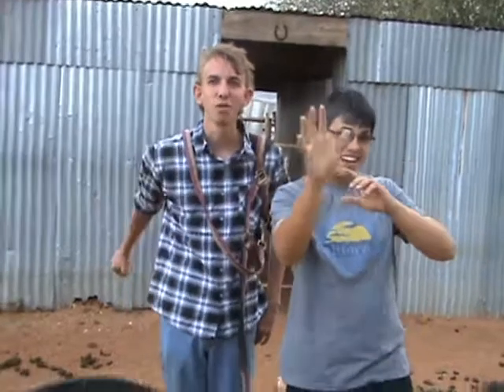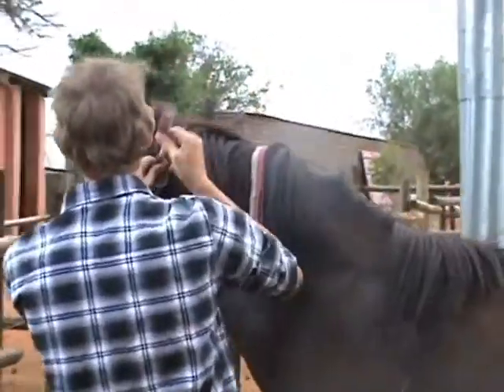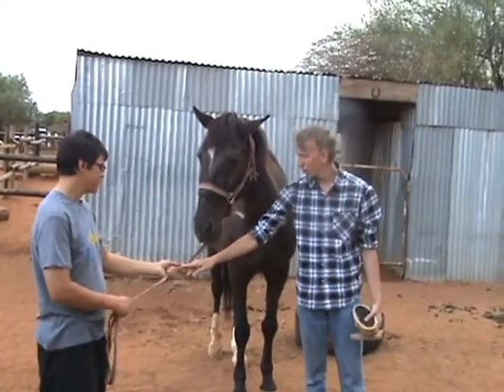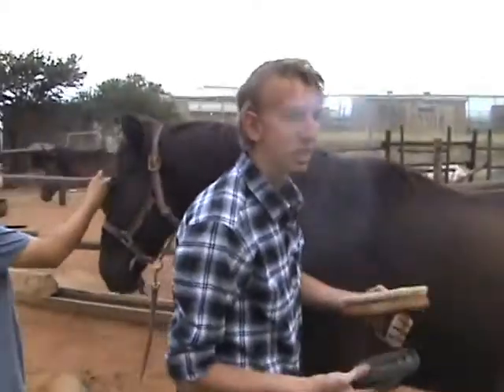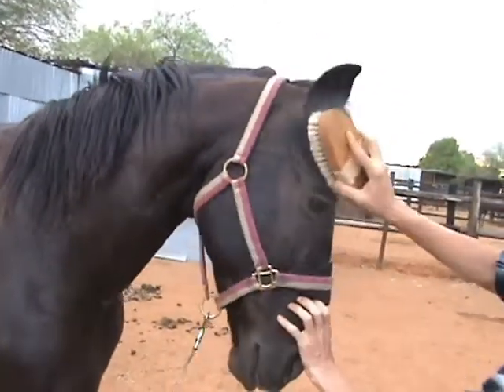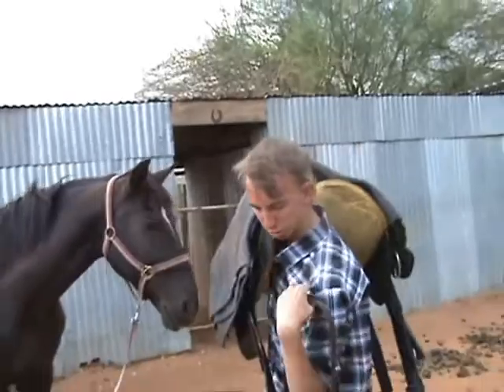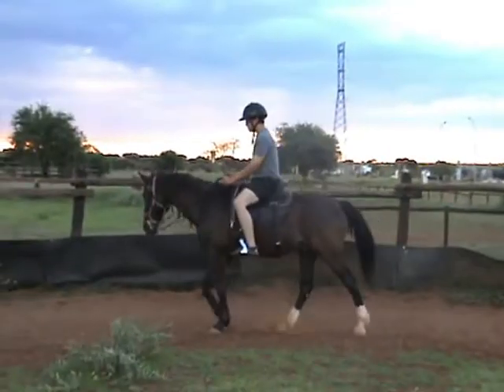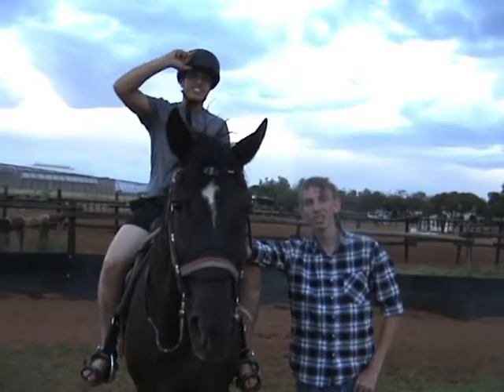Horse Riding Steps-The Dynamical Way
Join your favorite Dynamical crew for a new addition to our channel: Horse riding-Also watch us meet The real Kroon in HoedinienKroon.We give you the proper riding steps for all beginners to know.